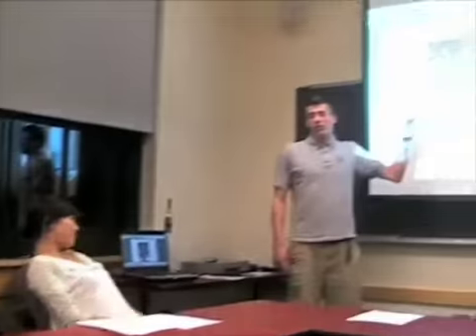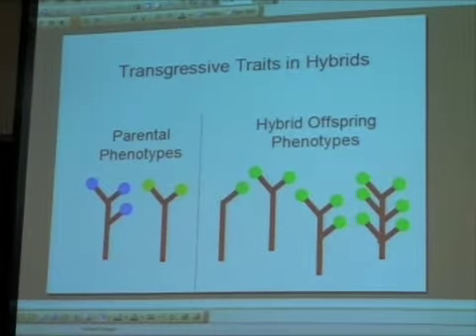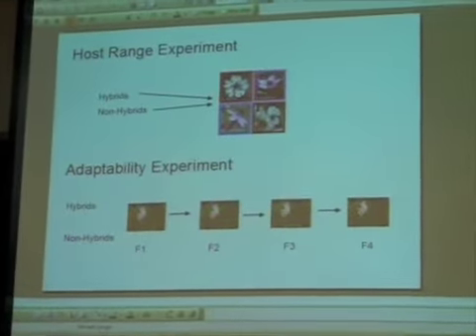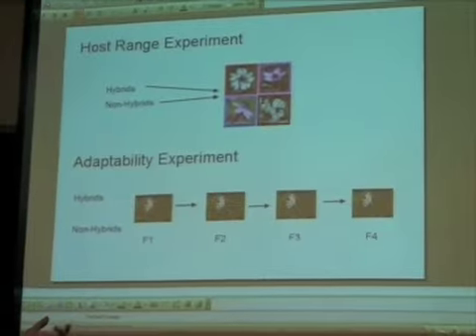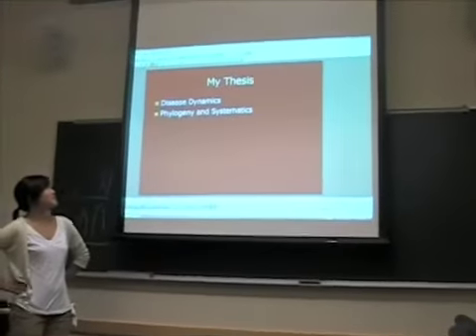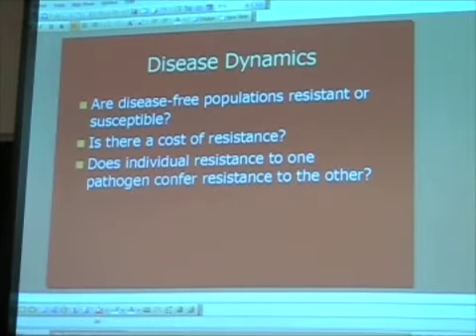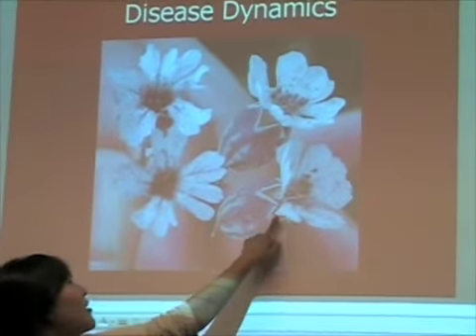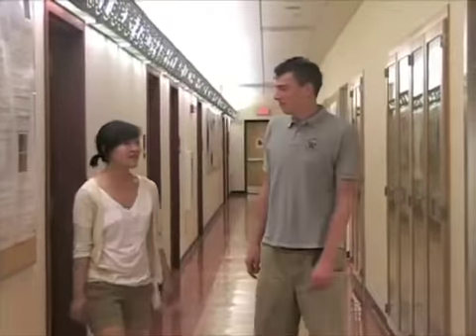The Lab (Part 2)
Part 2 of the nerdiest thing ever